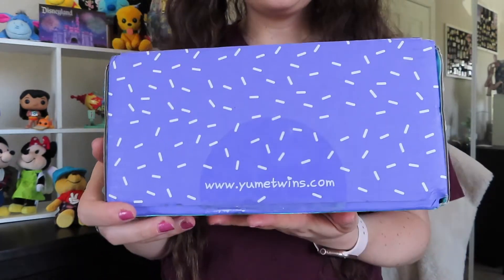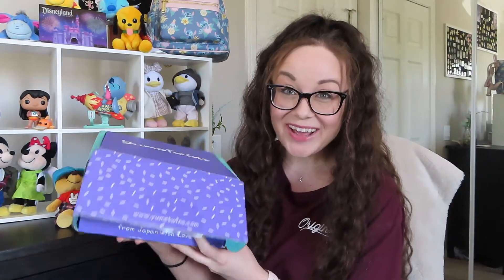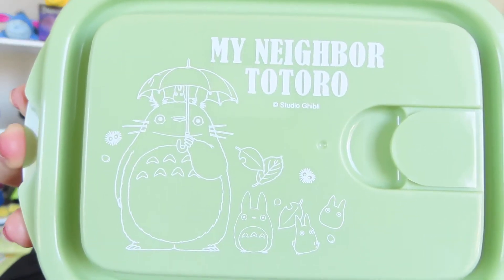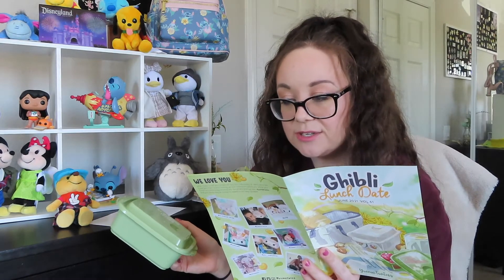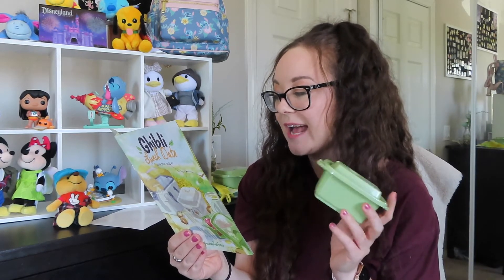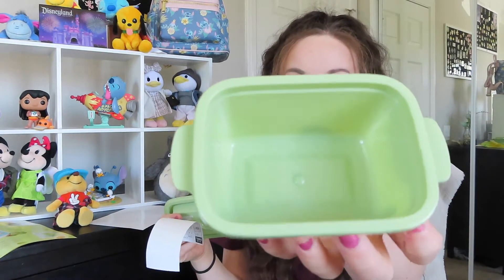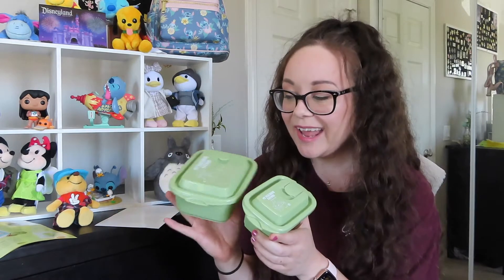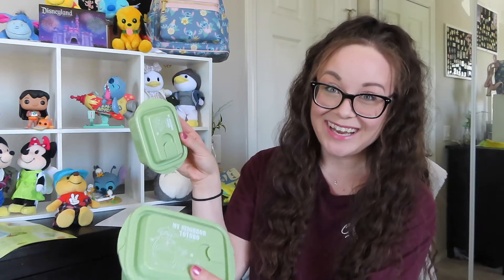YUMETWINS UNBOXING!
Hello friends, today I am unboxing my first box from YumeTwins! This is a subscription box directly from Tokyo Japan. I hope you enjoy this video and I hope you all have a magical day!

All purchases and opinions are my own. This video is not sponsored